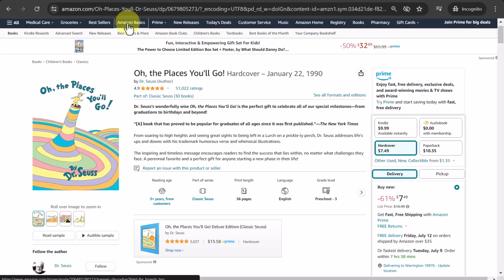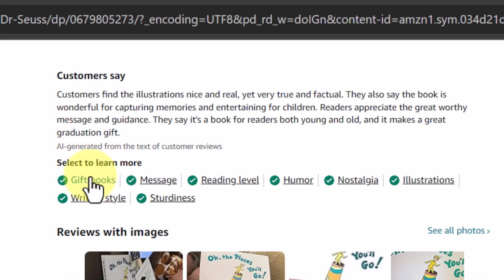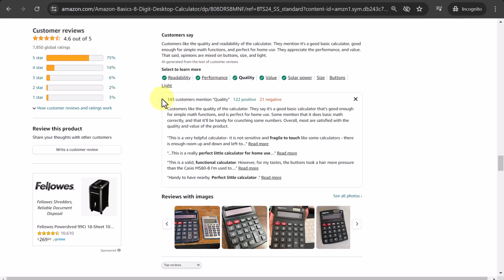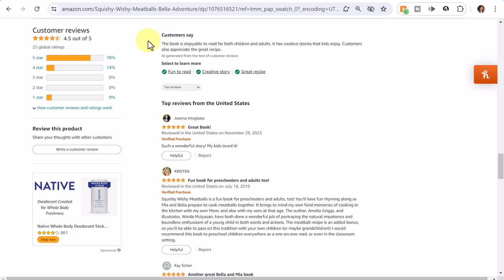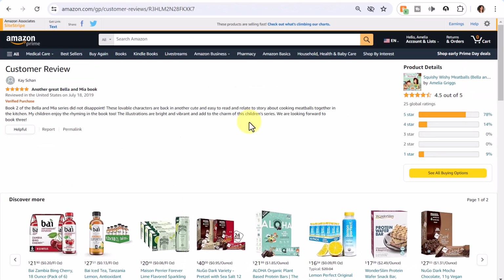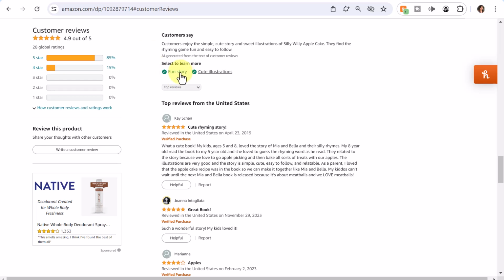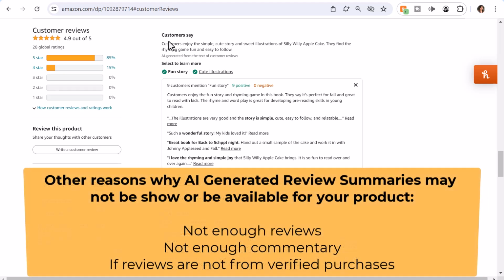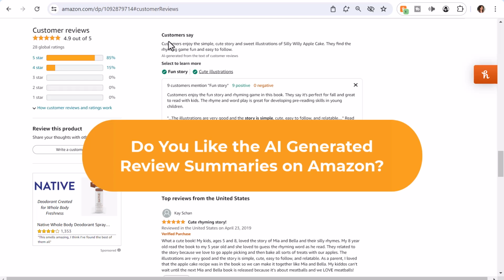AI Generated Review Summaries on Amazon! Watch Now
In this video learn about the AI Generated Review Summaries on Amazon products.

AI-generated summaries on Amazon can potentially help customers purchase products, but what are the pros and cons?

The AI review summaries can make it easier for customers to quickly review a product by providing a one-paragraph summary, instead of customers having to read through dozens of reviews, saving time.

On the downside, AI-generated reviews may not allow customers to see the whole picture of a product. Also, it's not known how accurate the summaries are. Watch the video to see examples, and why you may or may not see AI-generated review summaries for certain products.

00:00 Intro
00:34 How to see AI-generated review summaries on Amazon
02:07 Examples of different products on Amazon
05:55 AI-generated reviews for marketing products
06:21 Why products may not have an AI-generated review summary
06:43 Pros: How AI review summaries can help customers buy products
07:10 Cons of AI review summaries
07:33 What do you think about the AI-generated review summaries on Amazon?
07:52 Did you find this video helpful?
08:00 Closing

▶ FREE Author Journey Roadmap:

▶ 7 Steps to Your Bestselling Book:

▶ Canva Crash Course: